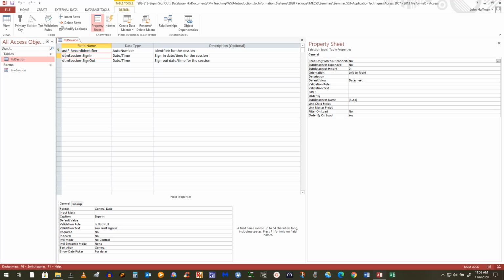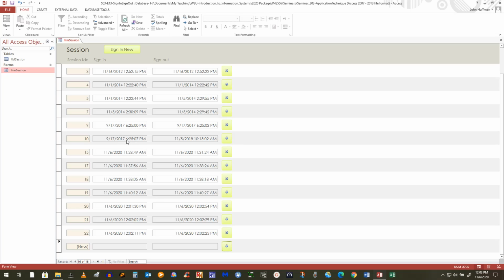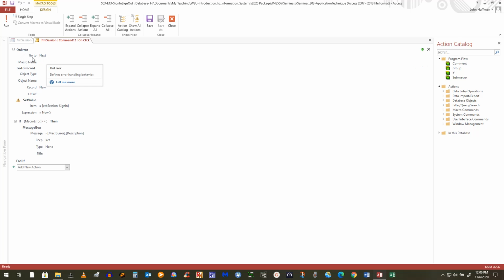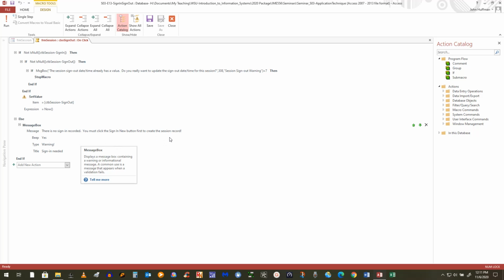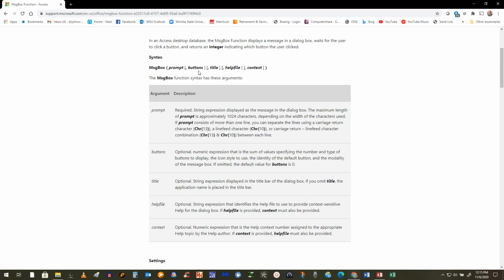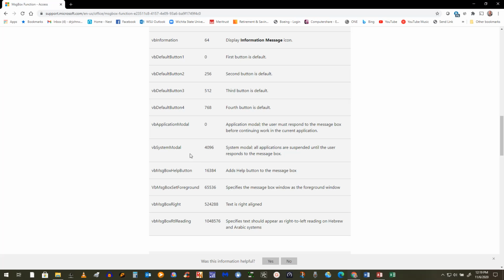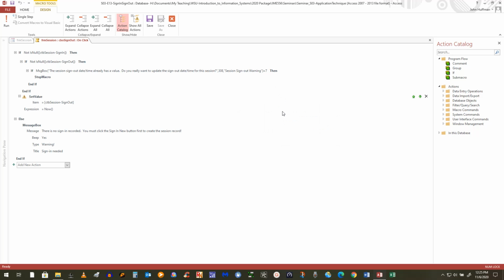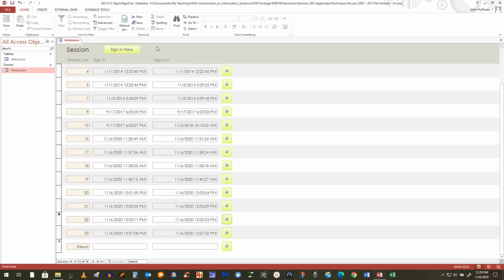S03-E13-SignInSignOut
This example demonstrates how a sign-in/sign-out form can be created to automatically stamp the beginning and end of a session.  Included in the demonstration is an overview of the MsgBox function that generates a dialog box based on a parametric design (i.e., parameters of the function indicate that how the message looks and acts).   The resulting dialog box will allow end users to make a decision.